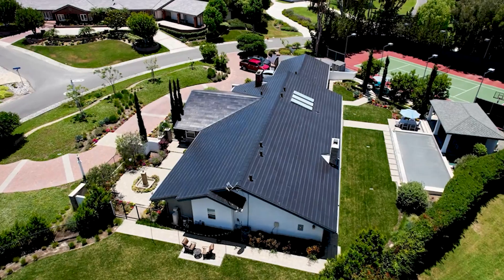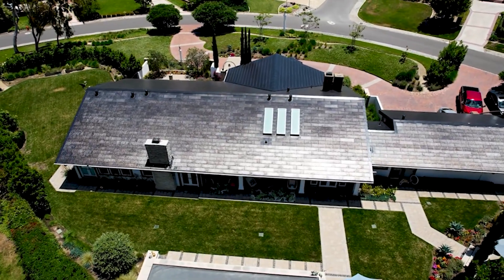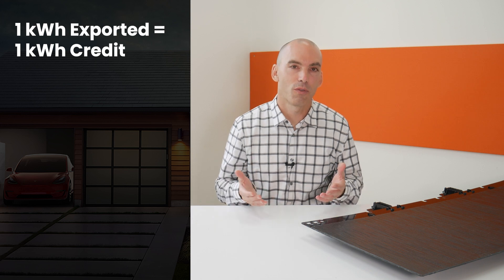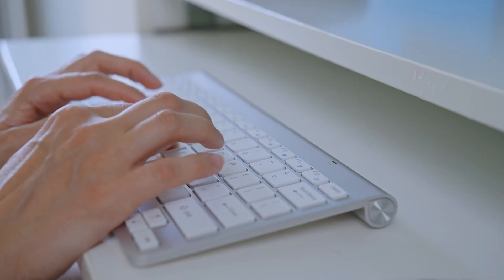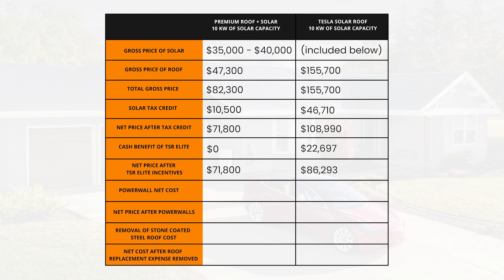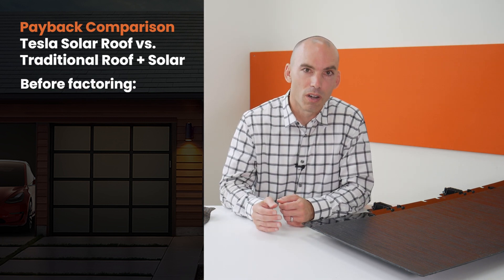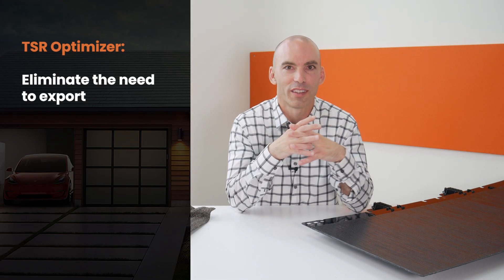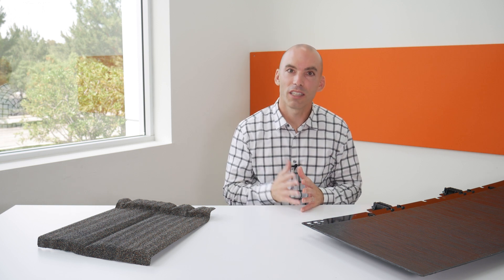How Tesla Solar Roof is Changing Energy Independence.